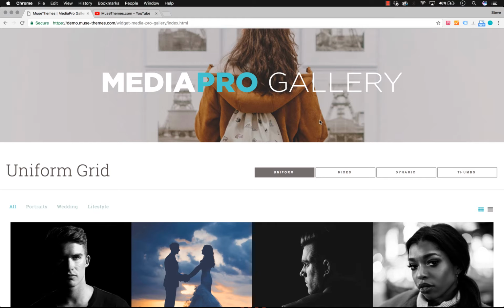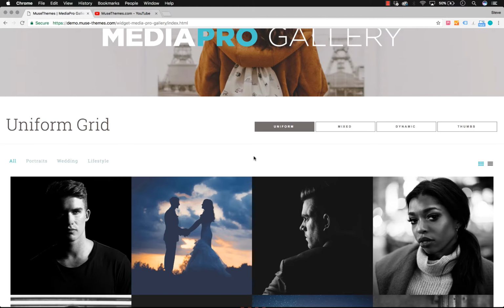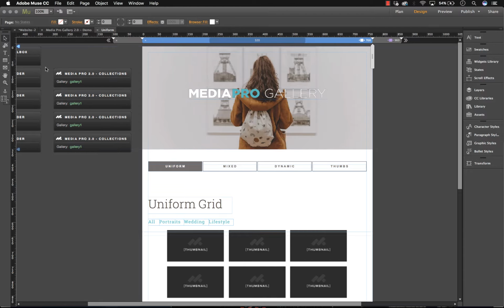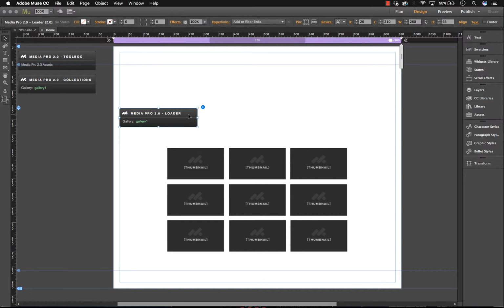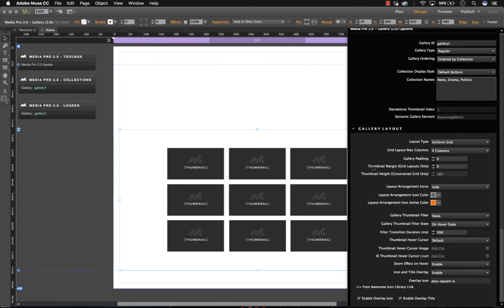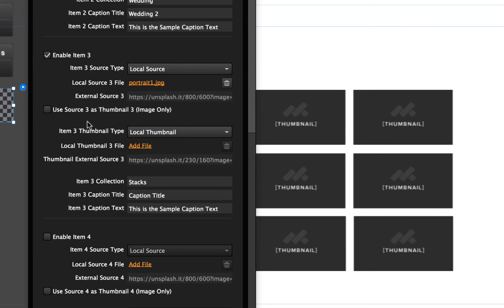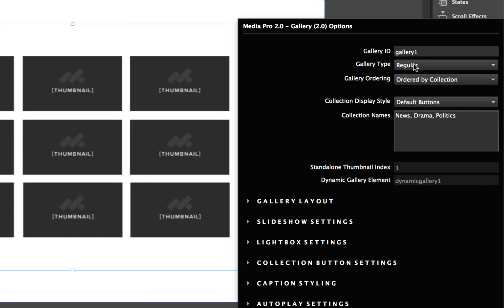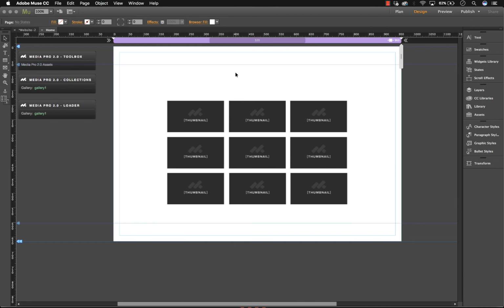Media Pro Gallery 2.0 – Quick Setup | Tutorial by MuseThemes.com